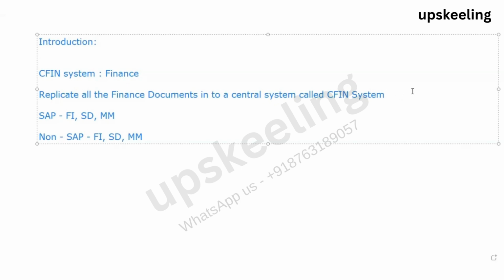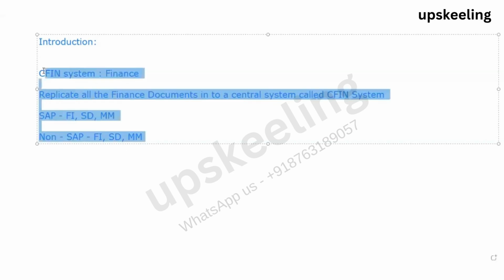SAP S/4 HANA Finance Essentials: From Basics to Data Transfer with IDOCs | upskeeling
Unlock the Power of SAP S/4 HANA Finance!

Are you new to SAP and eager to master its financial tools? This beginner-friendly course takes you into the world of SAP S/4 HANA Finance, a game-changer for modern enterprise resource planning (ERP). Whether you’re an aspiring consultant, finance professional, or IT enthusiast, you’ll gain practical skills to navigate SAP’s financial ecosystem with confidence.

What You’ll Learn:

Core Concepts: Explore SAP S/4 HANA Finance and Controlling—the heart of financial management for FICO professionals.
Central Finance: Understand how to consolidate financial data from SAP and non-SAP systems for global businesses.
Treasury System: Discover how treasurers optimize surplus wealth, from investments to payment timing.
Data Transfer with IDOCs: Learn the basics of Intermediate Documents (IDOCs) and how they move critical financial data (like invoices) between SAP systems.
Real-World Applications: Connect Finance (FI) with Materials Management (MM) and see features like SEPA Direct Debit in action.